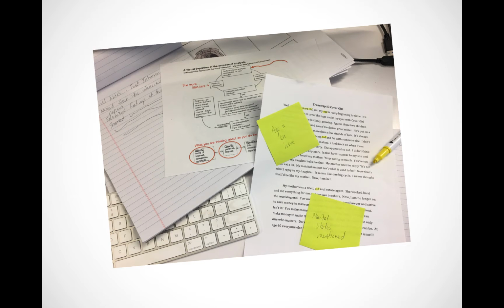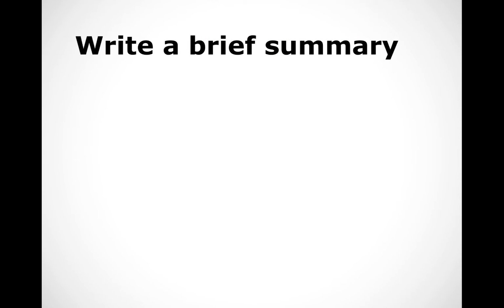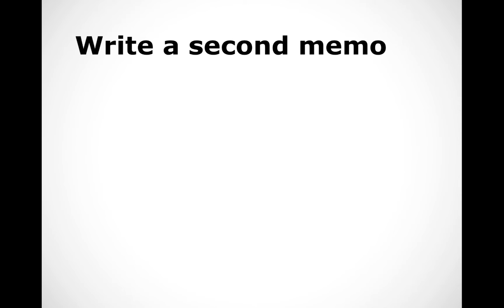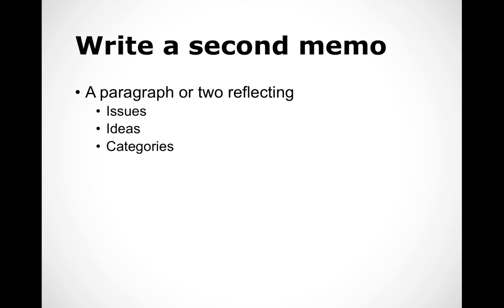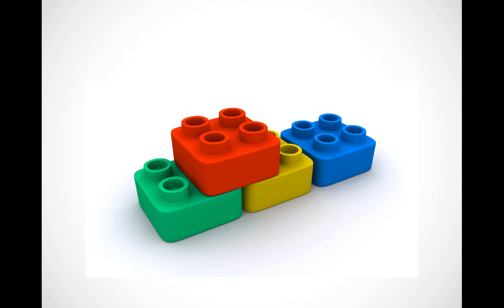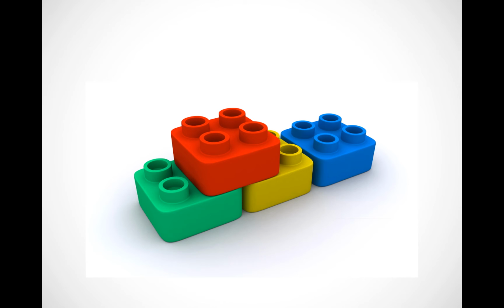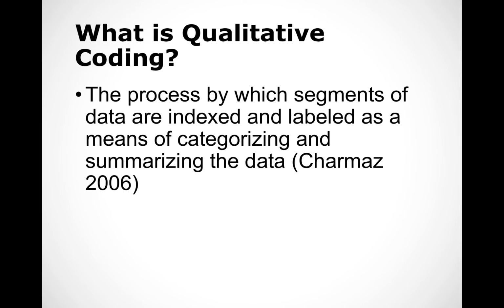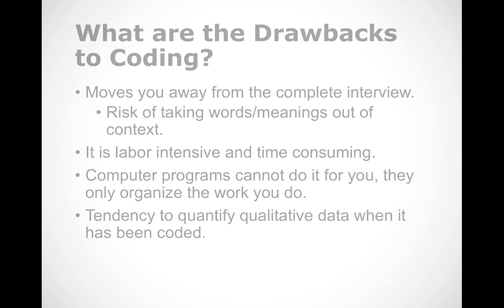Intro to Qualitative Analysis